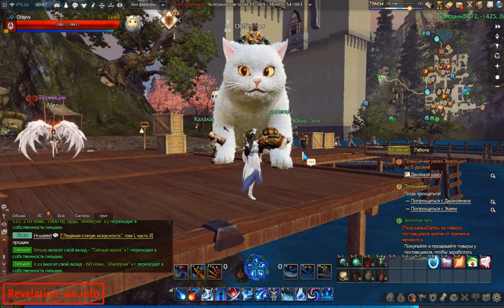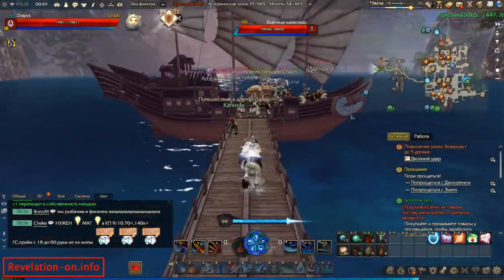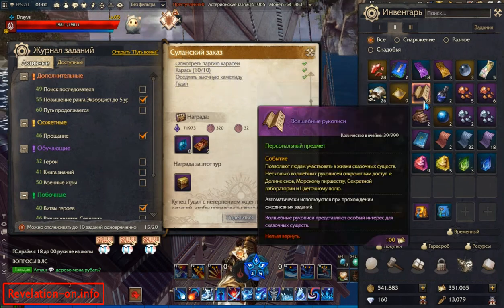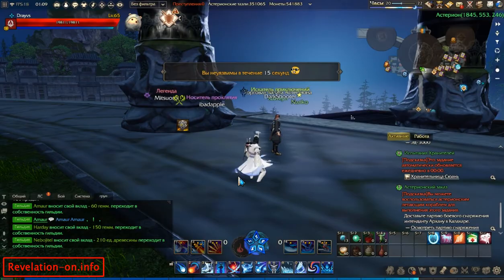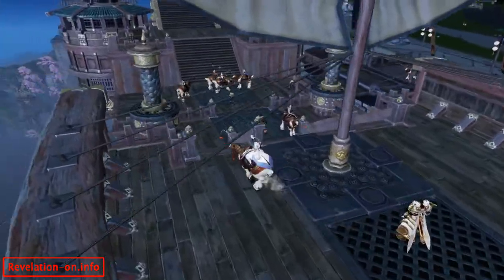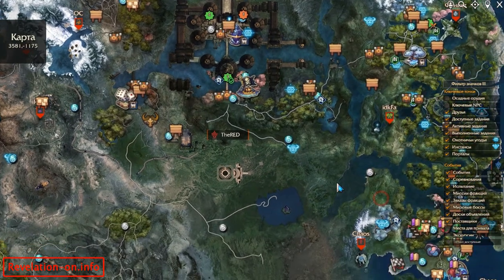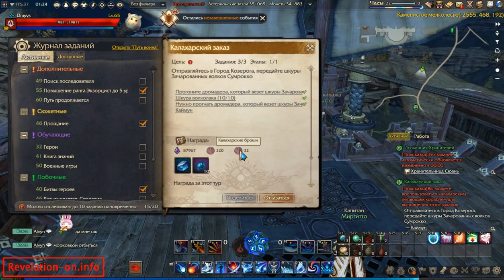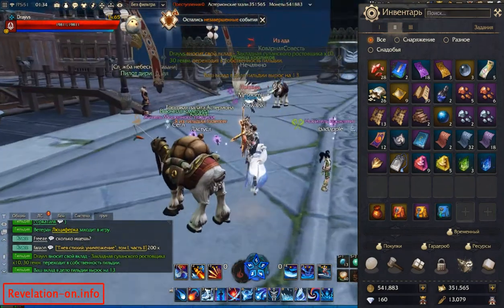Commerce Center Task Quests in Revelation Online